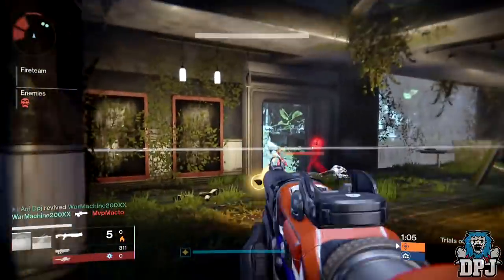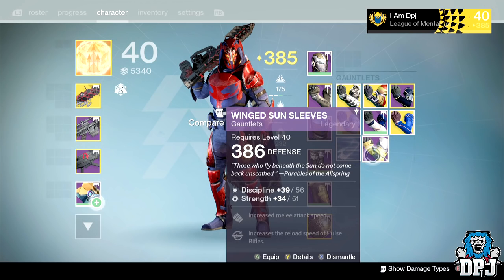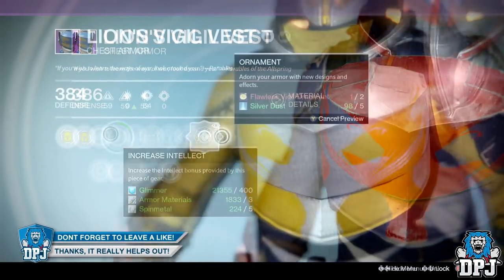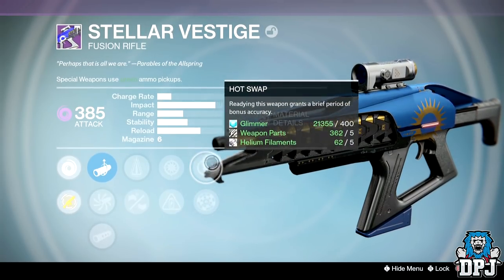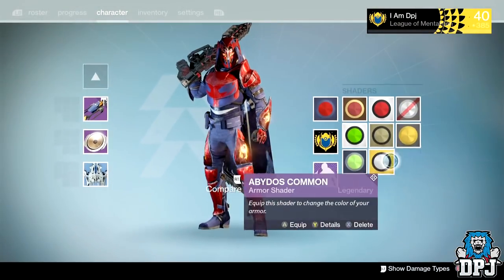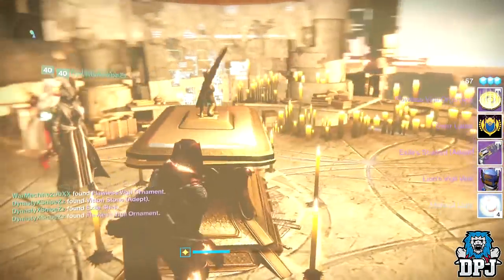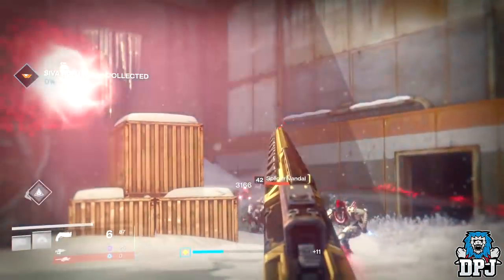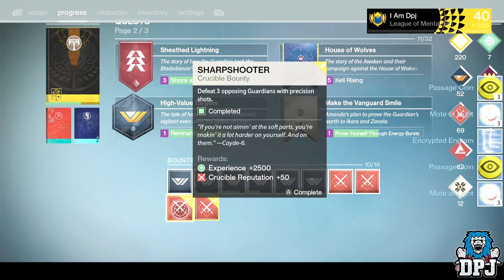Destiny: Amazing Flawless Trials Of Osiris Loot - Rise Of Iron T.O.O Lighthouse Rewards